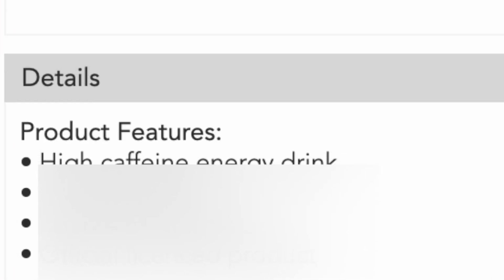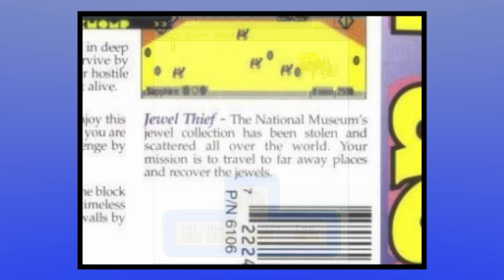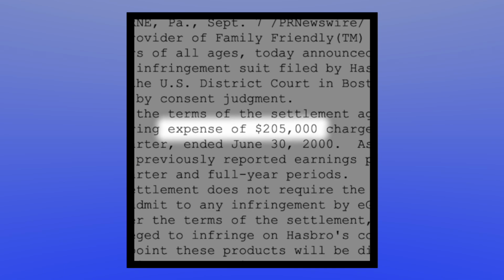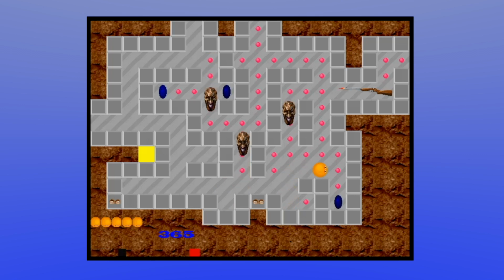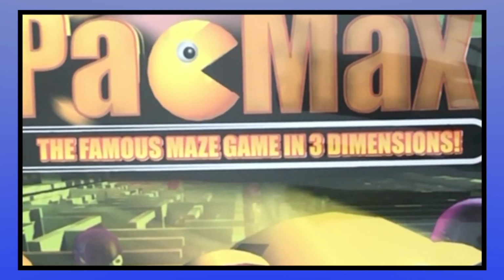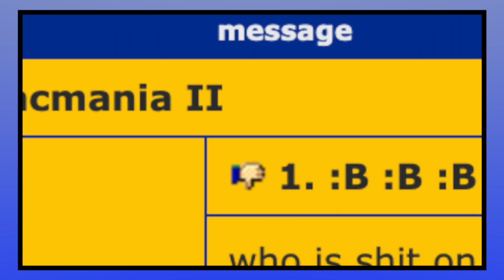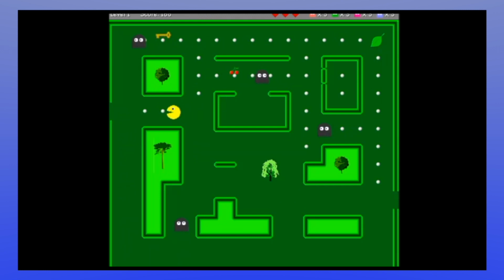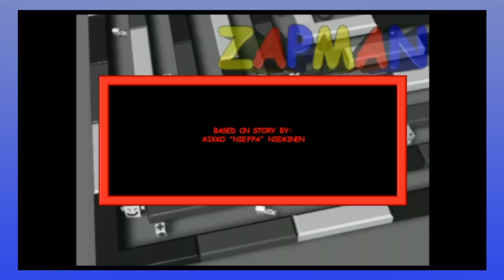Pac-Man Knockoffs - Emilia Blue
A brief look at some of the Pac-Man knockoffs that were released for PCs in the 90s and early 2000s.

This video was originally uploaded on July 22nd, 2021.